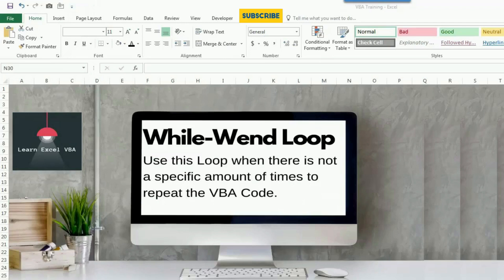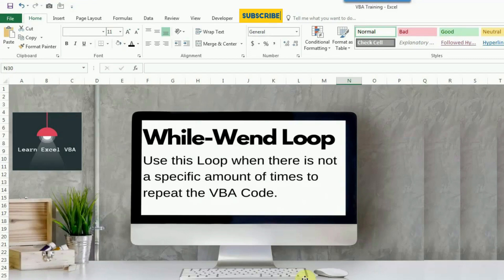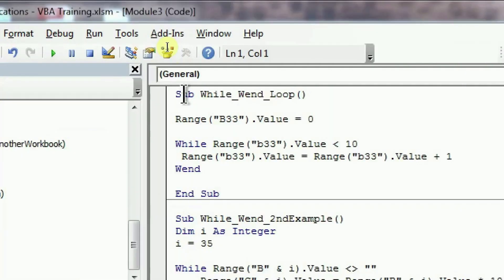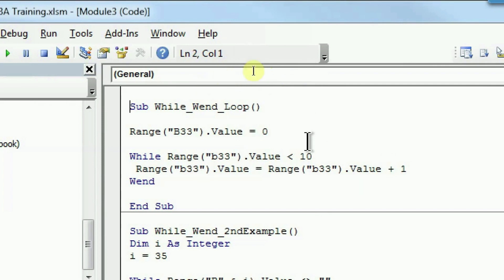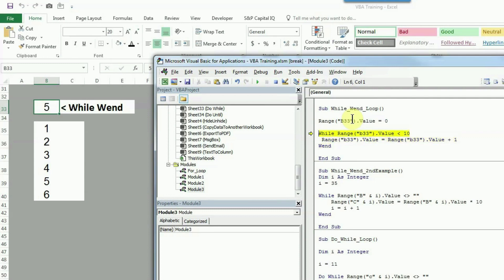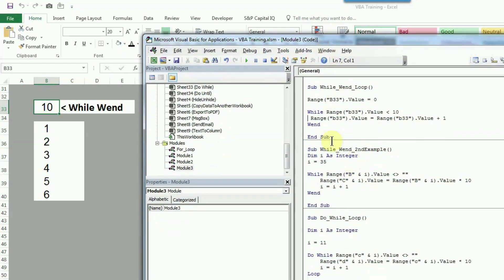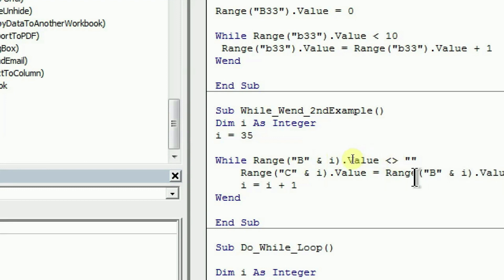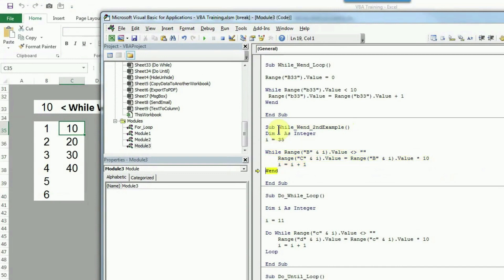Excel VBA - While Wend Loop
In this video, you will learn how to use Excel VBA - While Wend Loop.

Use WHILE Wend loop when there is not a specific amount of times to execute the VBA code.